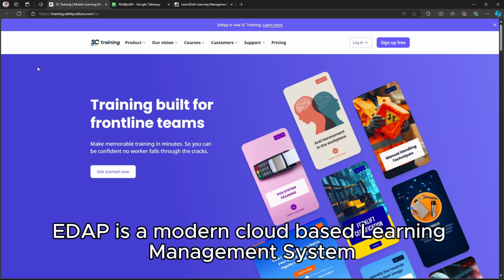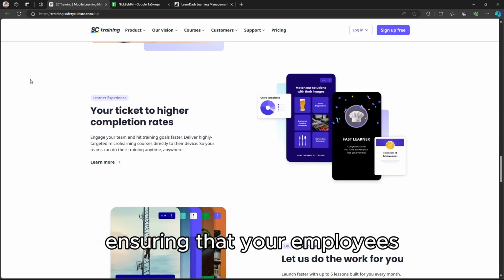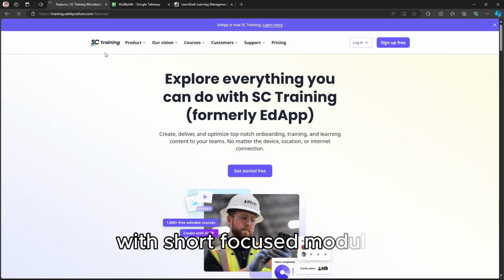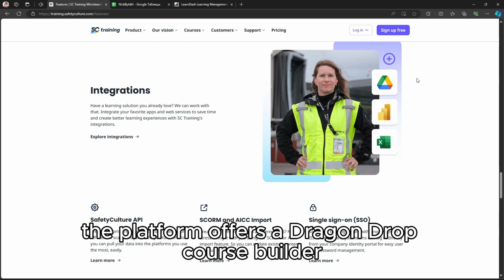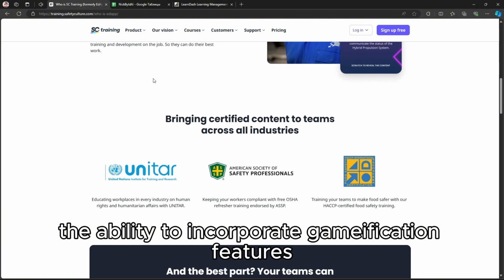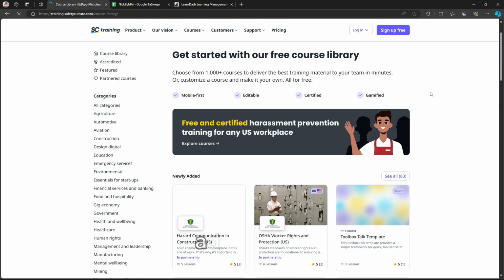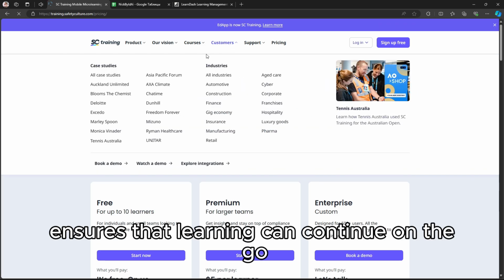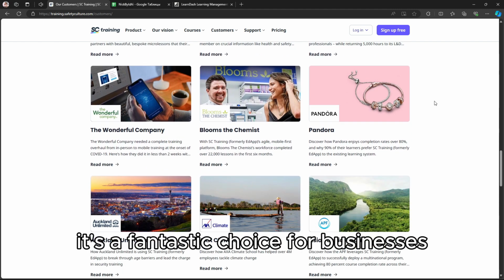EdApp Review - Usage Experience